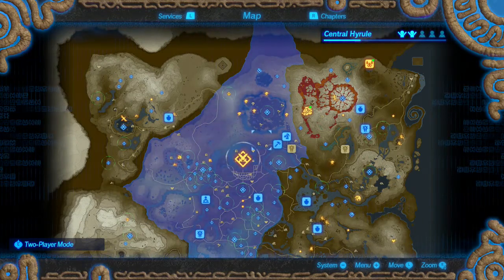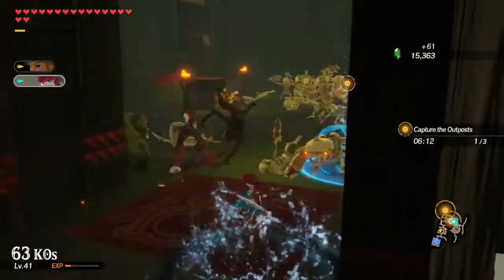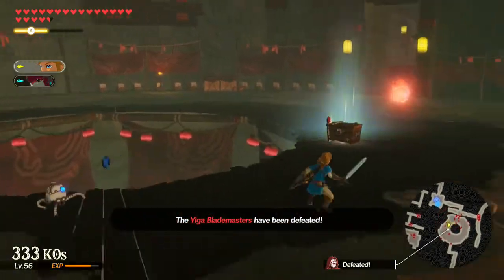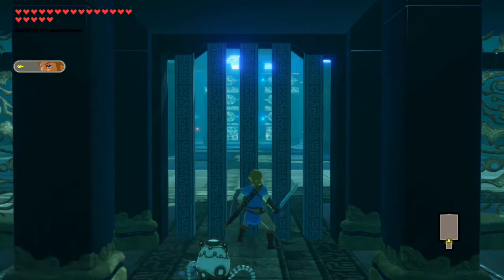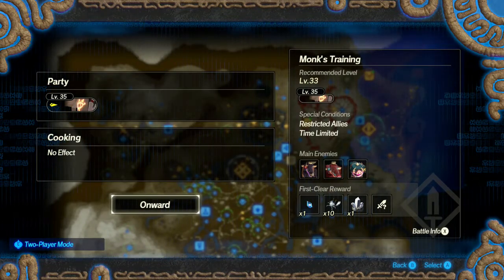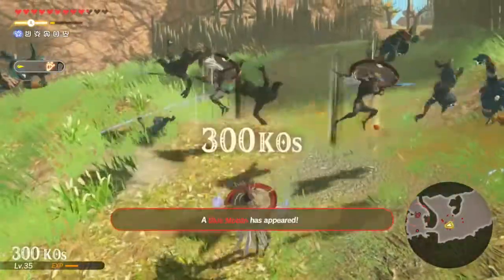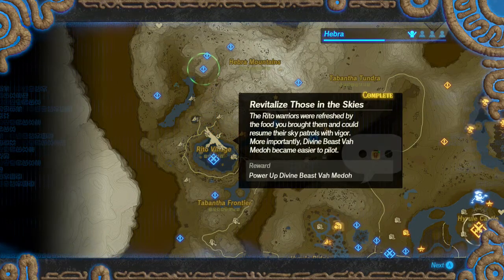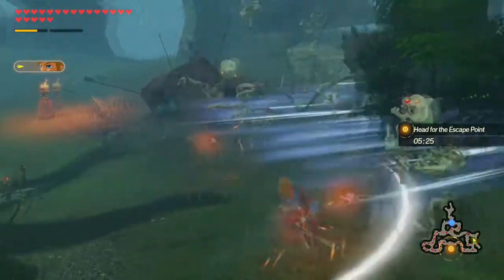Hyrule Warriors Age of Calamity | #30 - 18th Side Challenges